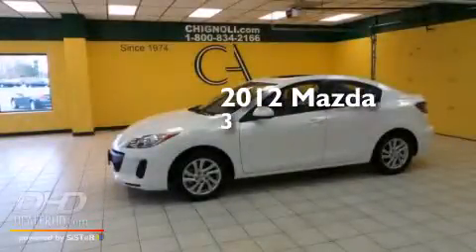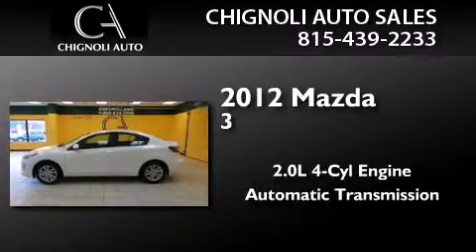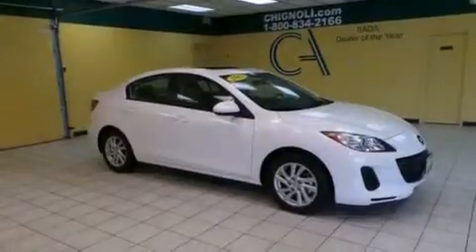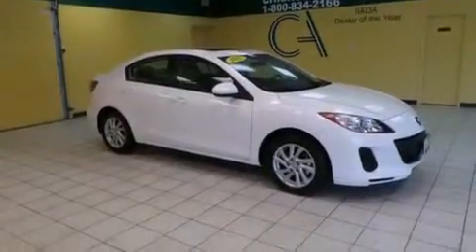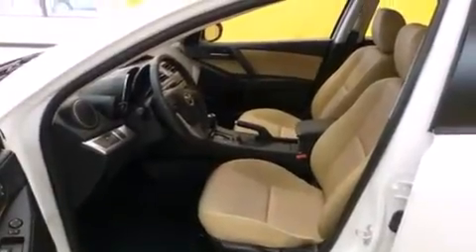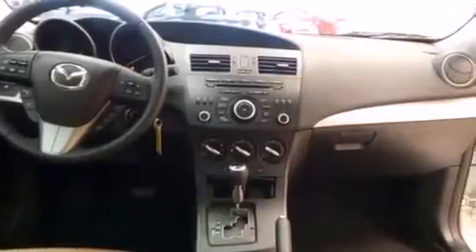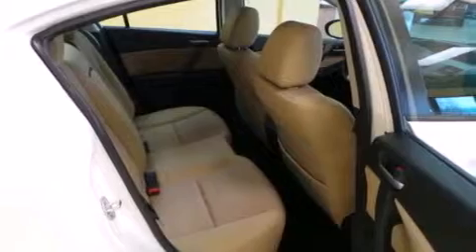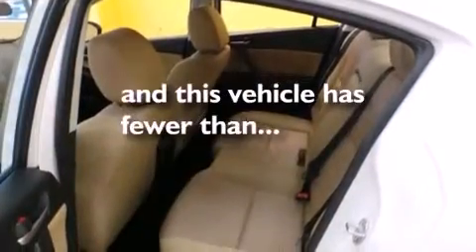2012 Mazda Mazda3 Shorewood IL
We have been honored to serve the Joliet IL area , we promise that your experience at our dealership will exceed your expectations ! Year : 2012 Make : Mazda Model : Mazda3 Engine : 2.0L Trans . : Automatic Exterior : Crystal White Pearl Mica Miles : 5,400 Interior : Dune Chignoli Auto Sales 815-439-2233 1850 Essington Road Joliet , IL 60435